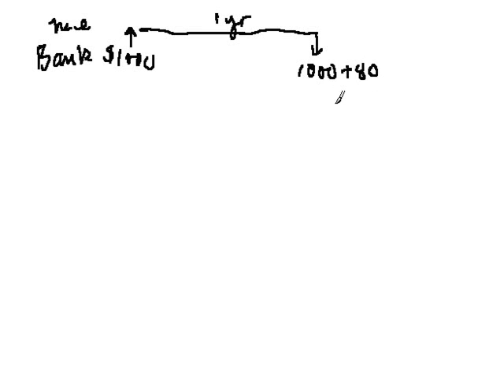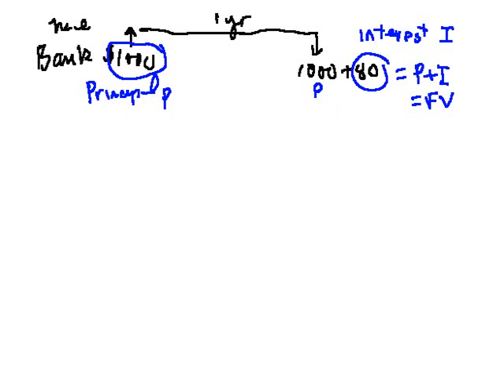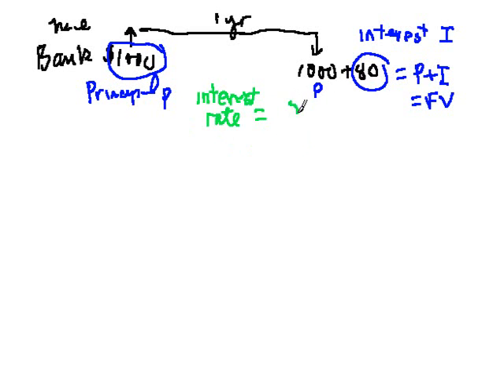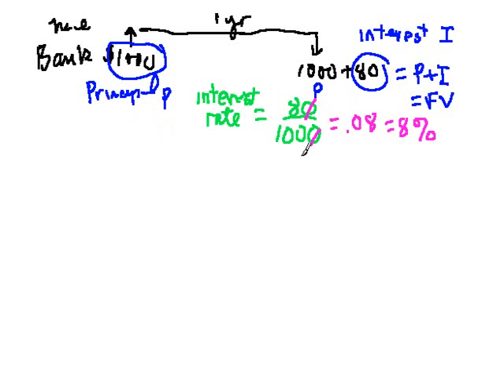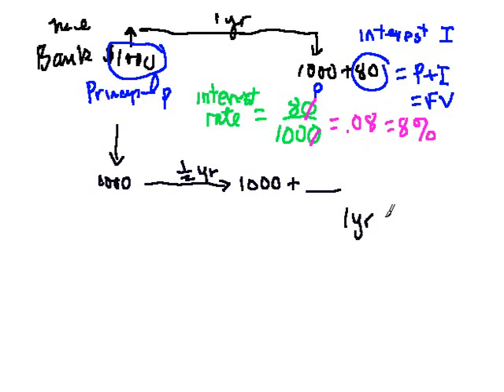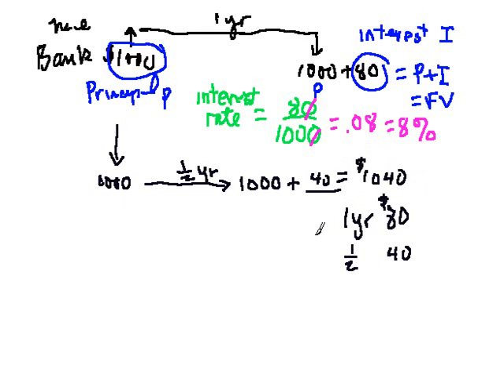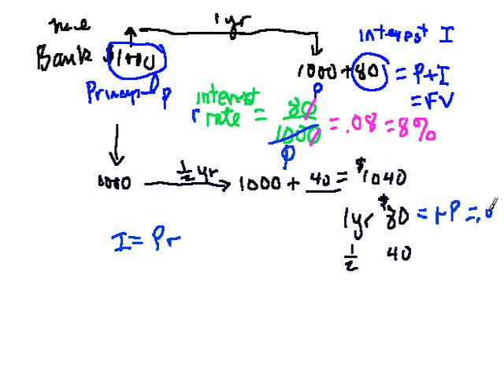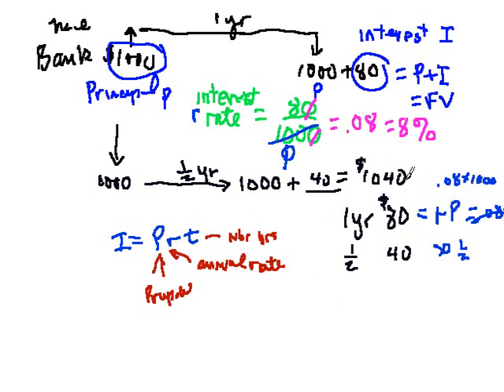Simple Interest: introduction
Explains basic idea and formula